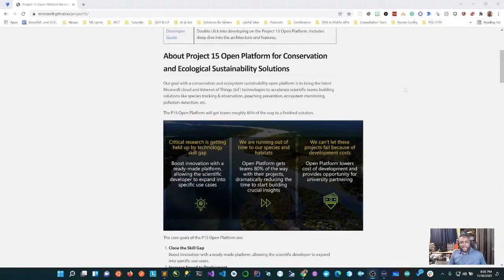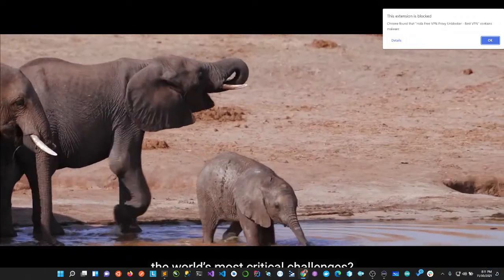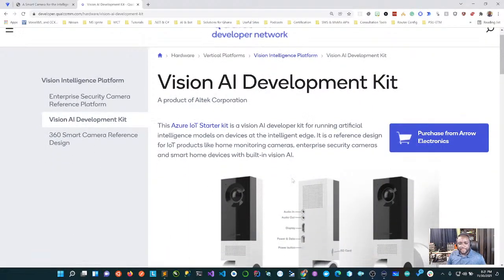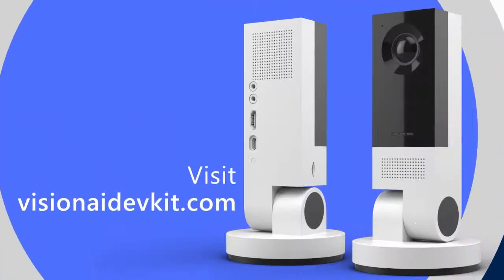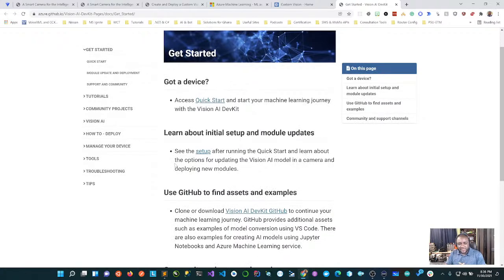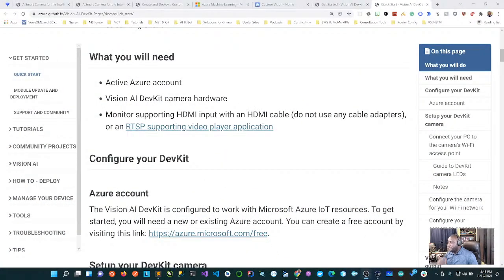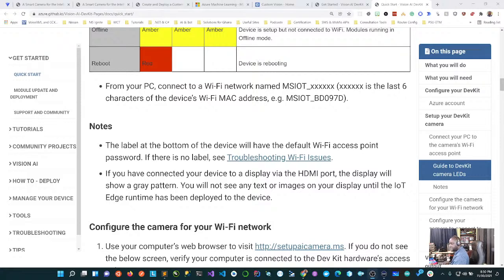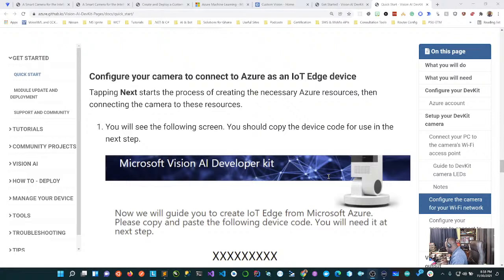IoT Tuesday #051:Getting Started with Microsoft’s Vision AI Developer Kit .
we explore setting up and getting started with Microsoft’s Vision AI Developer Kit.
The Vision AI DevKit can be used with models built and trained using the Azure Machine Learning service and customvision.ai The Vision AI DevKit features the Qualcomm Visual Intelligence Platform for hardware acceleration of AI models to deliver superior inferencing performance.

AGENDA
In this video we’ll walk you through:
- Specification of the DevKit
- Connecting the Vision AI DevKit camera to Wi-Fi
- Create necessary Azure IoT resources (Resource Group, IoT Hub, IoT Edge device)

TIMESTAMPS
0:00 Standby
0:41 Montage
1:54 Welcome and Episode Agenda
2:35 Intro
2:54 Announcements and Updates
5:02 Project 15
15:05 The Dev Kits and Getting Started

The sole purpose of the channel is to create applicable and useful content in technology with a keen interest in AI, IoT, Cloud Technologies, Low Code & no-code platforms,  Robotics, 3D Printing, Drones, [ Augmented, Mixed Virtual ] Reality, [2D, 3D] Graphics Animation and Pretty much anything that mashes up different technologies.

From Time to time I would have some panel discussions, interviews, unboxing, and various experiments. Do let me know what you think of my content and how I can better improve and give you good content.

MTN Mobile Money: 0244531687 Samuel Kodzo Adranyi